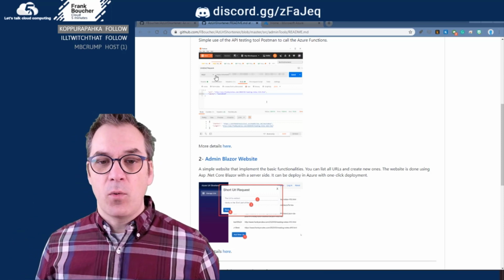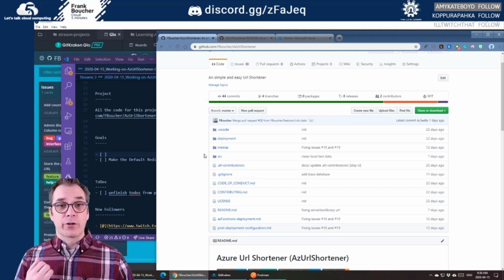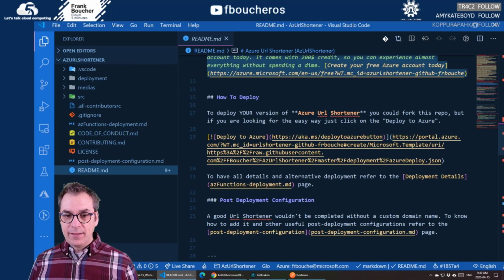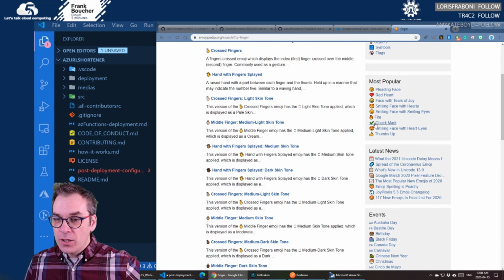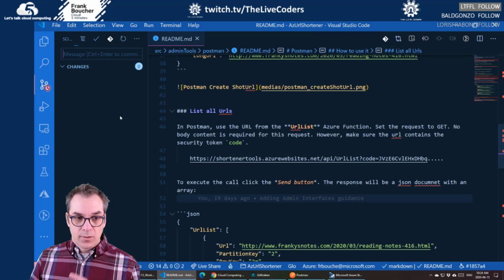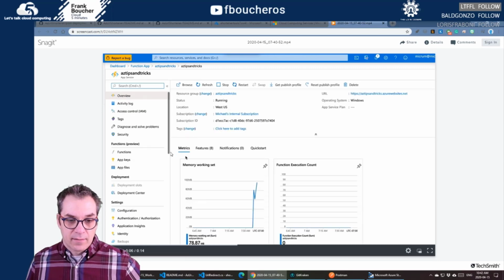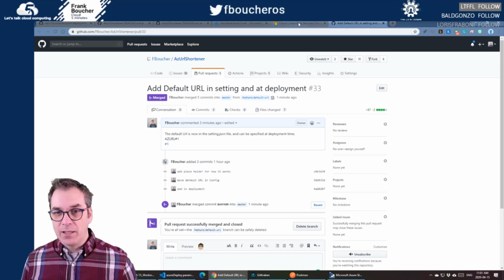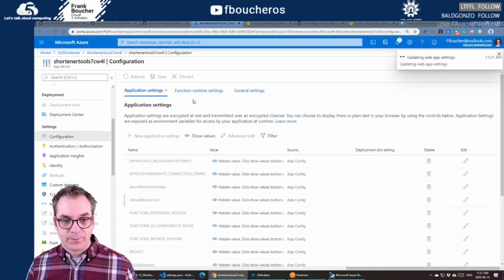Working on the Azure Url Shortener (AzUrlShortener) - Closing GitHub Issues - Stream 89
In this live stream session, Frank is closing some issues or todo for the project Azure Url Shortener. Making the default Url redirect dynamic and adding a little more detail in the documentation.

📺 - Twitch archive - stream no.89 - 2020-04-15

- 00:00:01 - Bonjour, Hi!
- 00:02:01 - Quick intro to the AzUrlShortener Project
- 00:07:55 - GitKraken Updates What's new...
- 00:28:37 - Going to the rabbit hole about documentation...
- 00:30:04 - yep documentation it is...
- 02:15:01 - wrapping up

- Camtasia 2019
- Fujifilm X-T2
- Blue Snowball